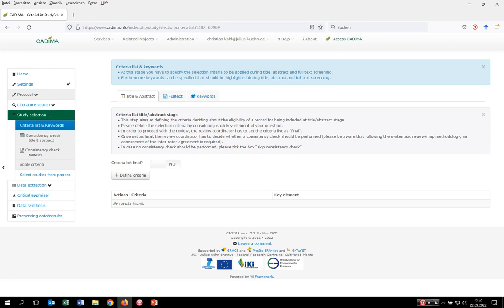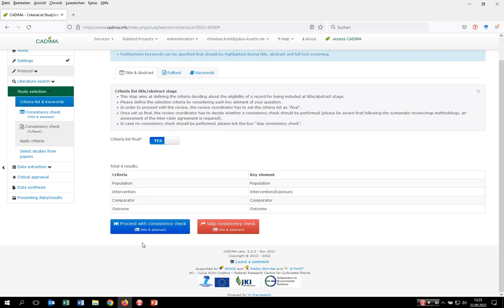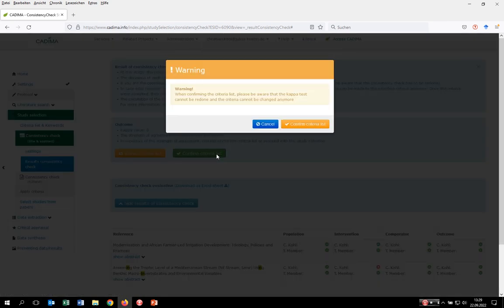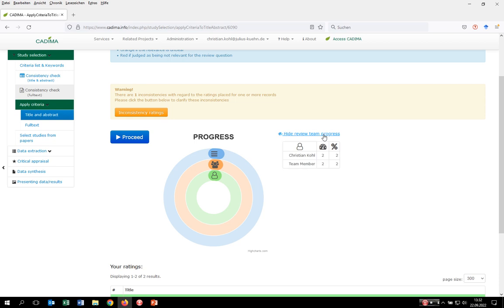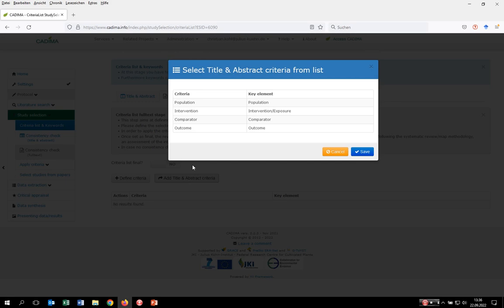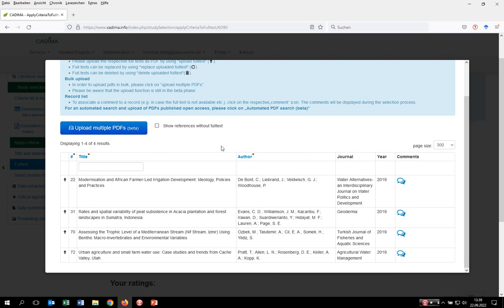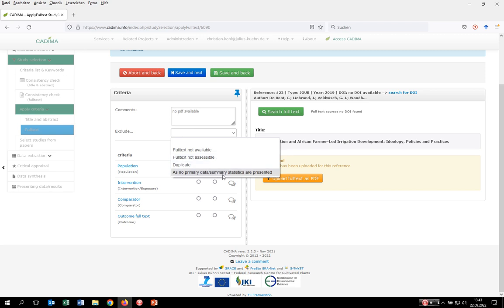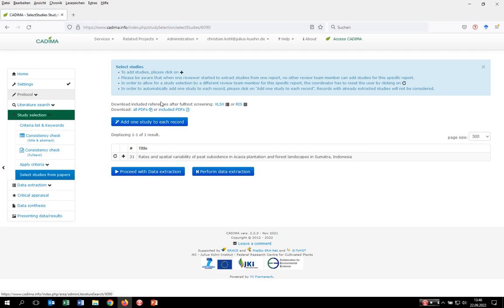CADIMA Tutorial: Study selection - 2022.09.26